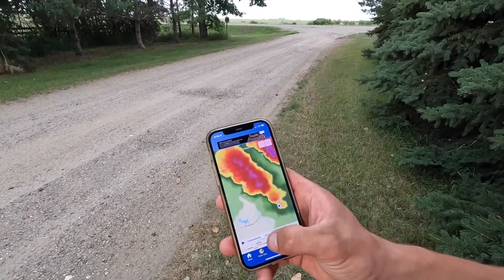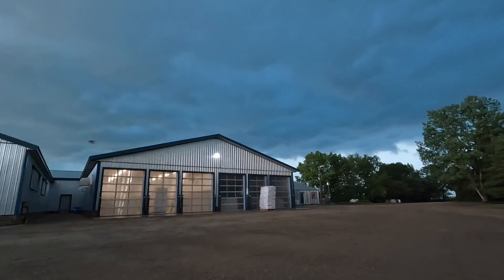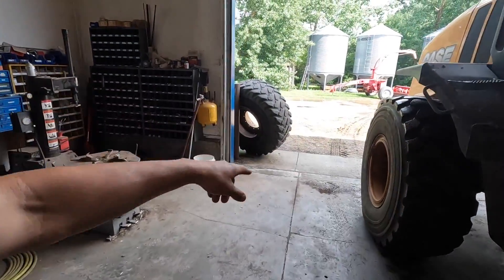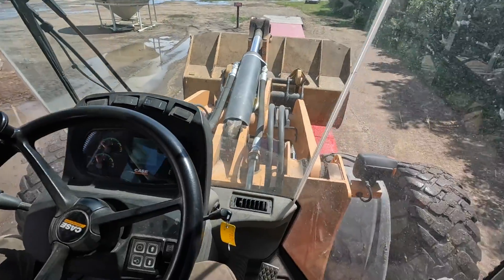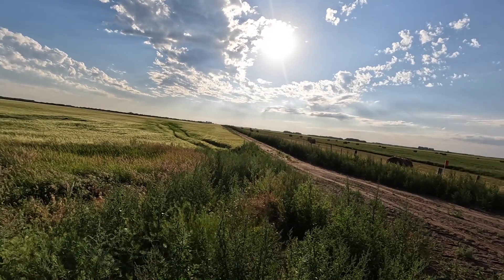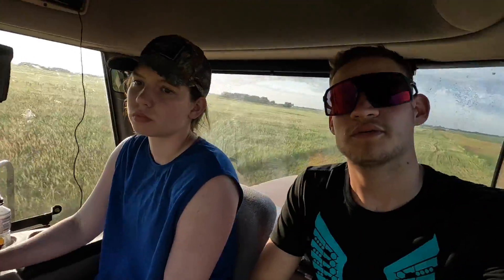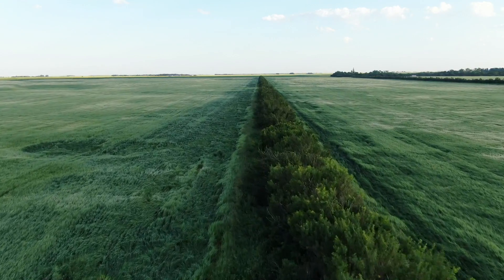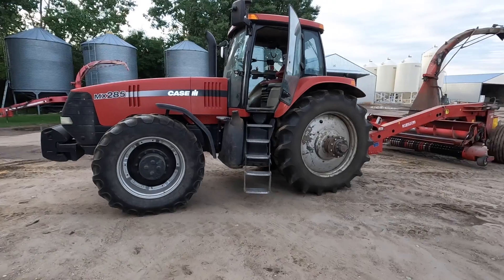SCARY Storm Roles Through..